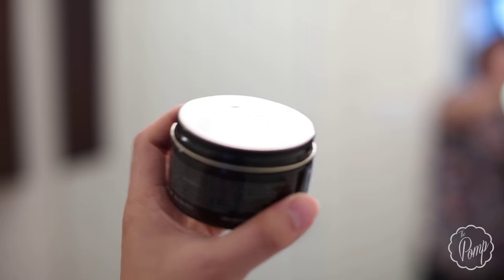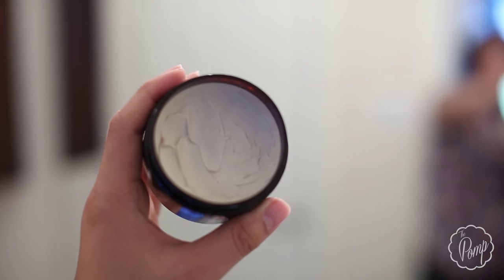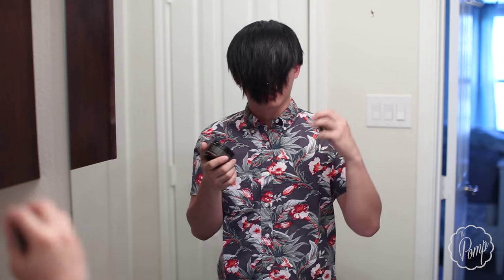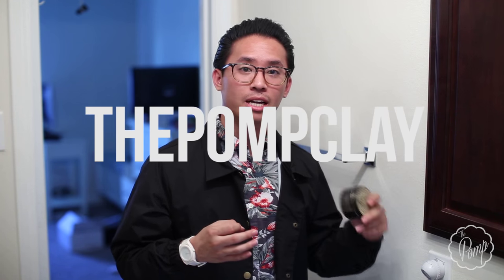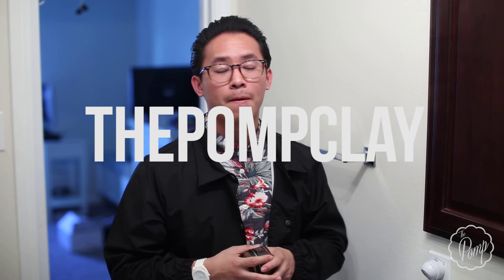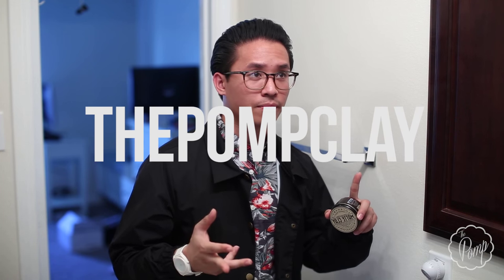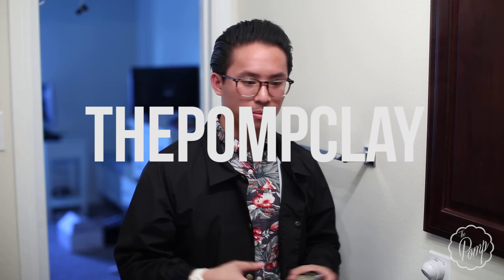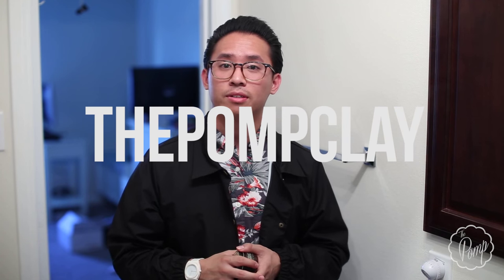Lockhart's Matte Clay Review -- Best clay so far.